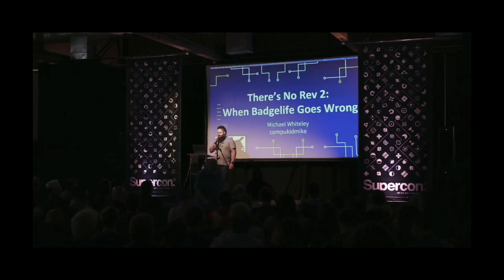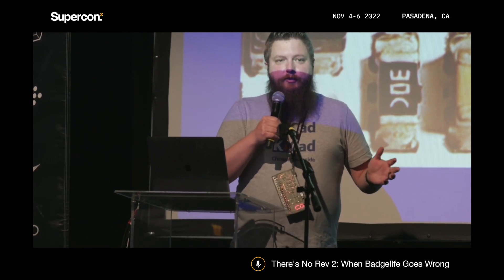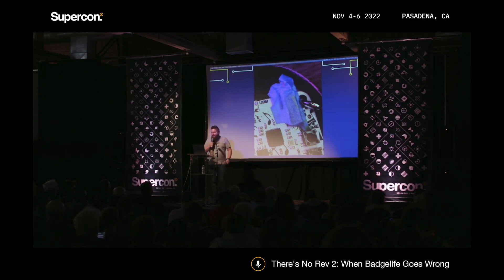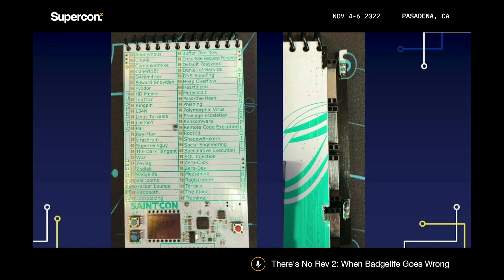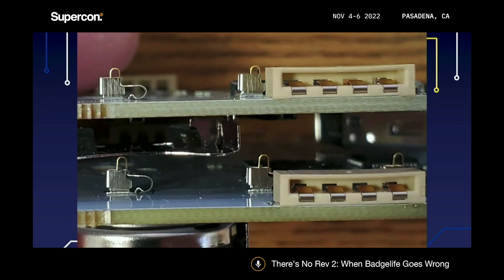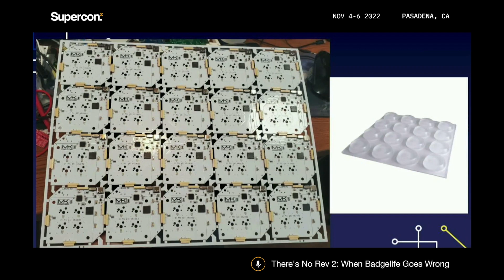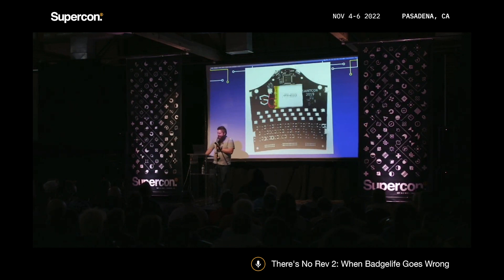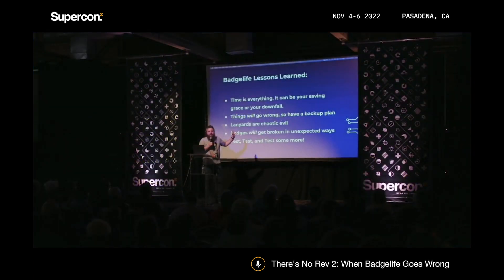Supercon 2022: Michael Whiteley Saves the Badge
Michael Whiteley (aka [compukidmike]) is a badgelife celebrity. Together, he and his wife Katie make up MK Factor. They have created some of the most popular electronic conference badges. Of course, even experts make mistakes and run into challenges when they dare to push the envelope of technology and delivery schedules. In his Hackaday Supercon 2022 talk, "There's No Rev 2: When Badgelife Goes Wrong", Mike shares details from some of his worst badge snafus and also how he managed to gracefully pull them back from the edge of disaster.